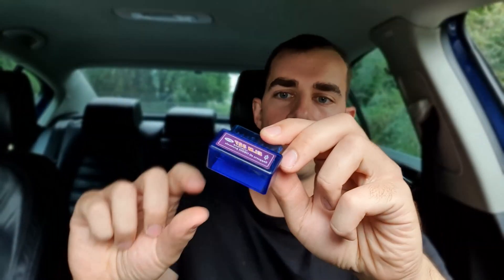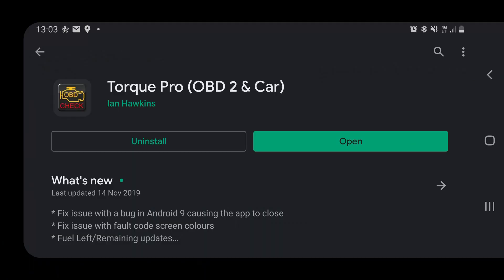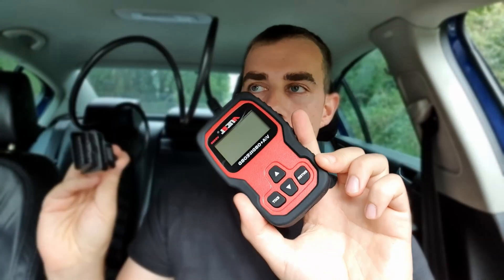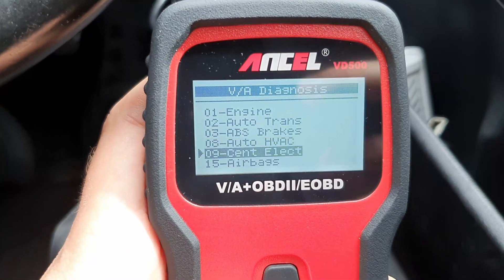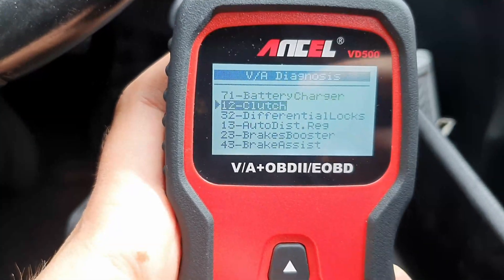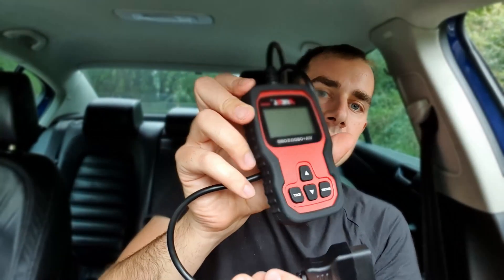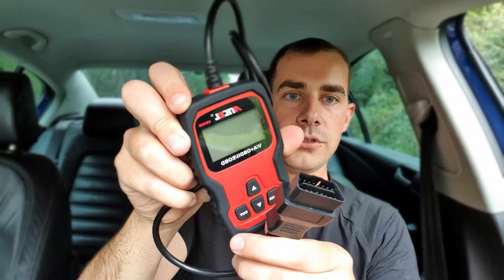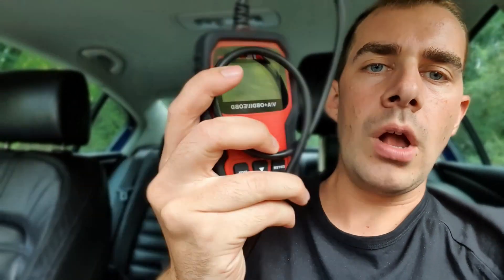- Car Diagnostics - What is the difference between OBD bluetooth dongle and OBD wired unit scan tool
Forever I wondered why i would pay more for a wired device when I thought the dongle done everything i needed.

amazon link for the scan tool

amazon link for the Bluetooth dongle

hope this video helped you please give it a like 👍